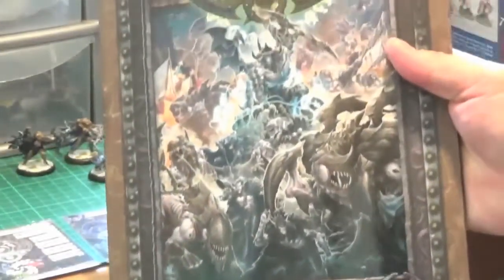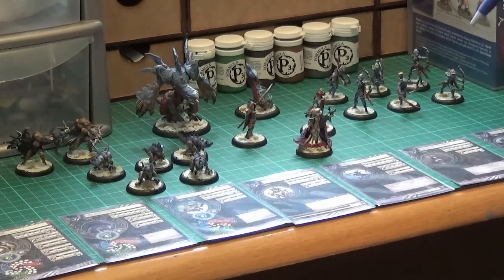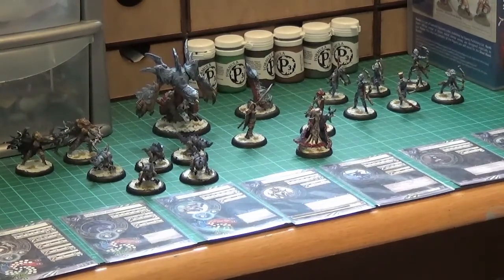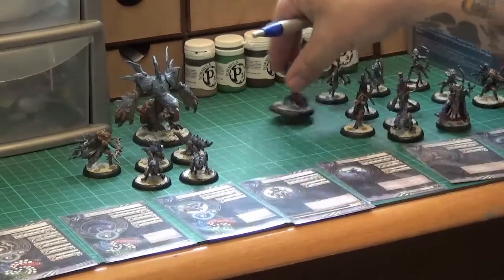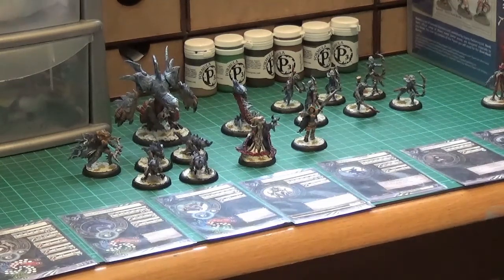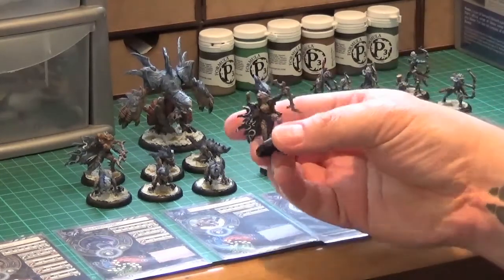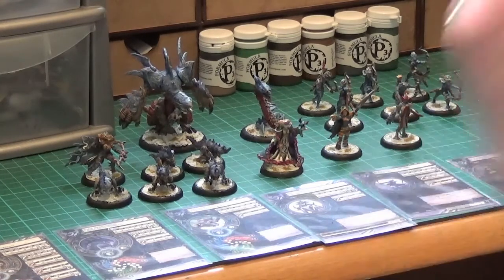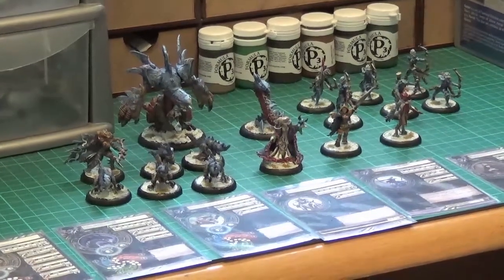Help with my Hordes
Can anybody shed any light for me? It would be very much appreciated.